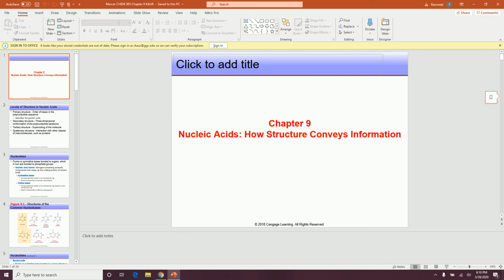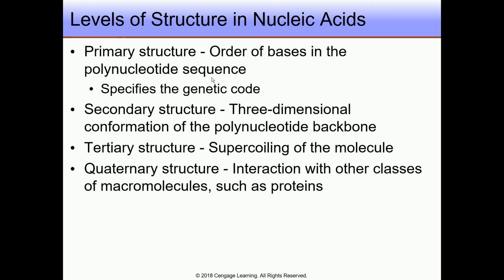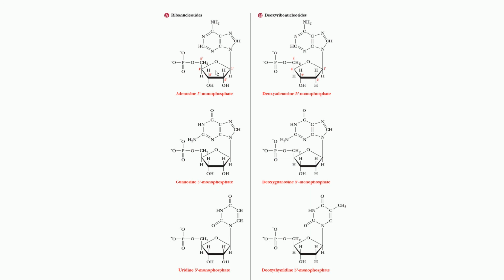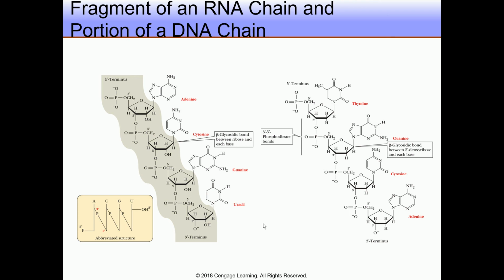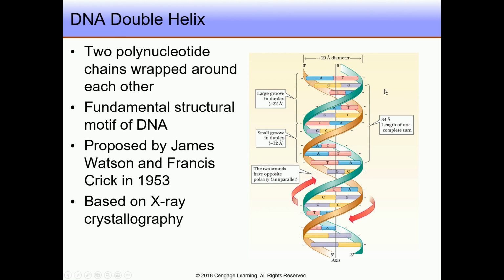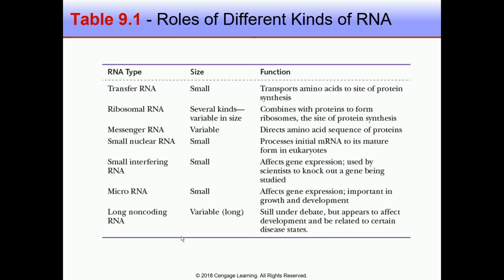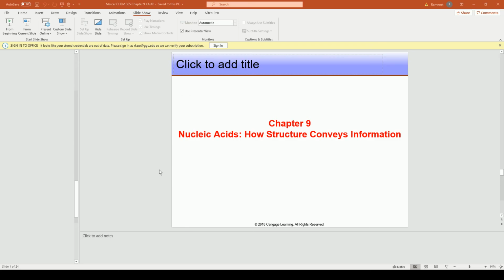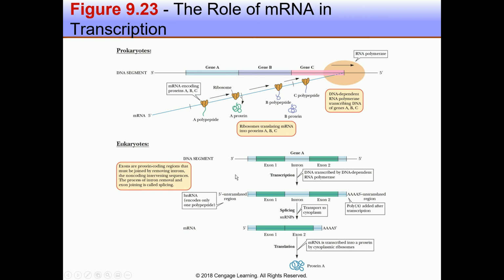Mercer CHEM 305 Chapter 9